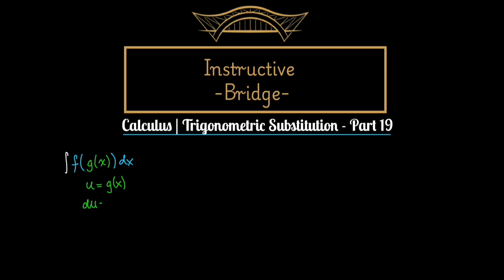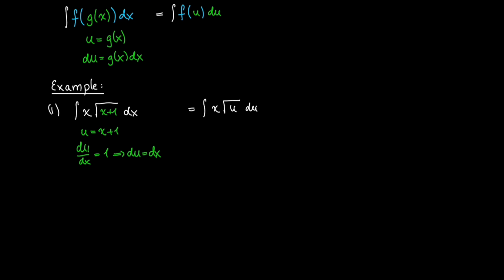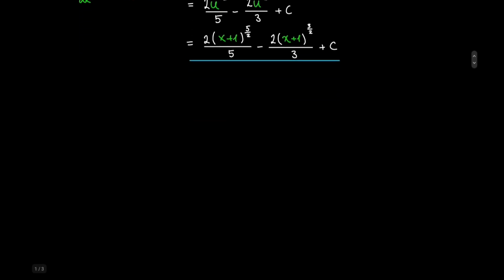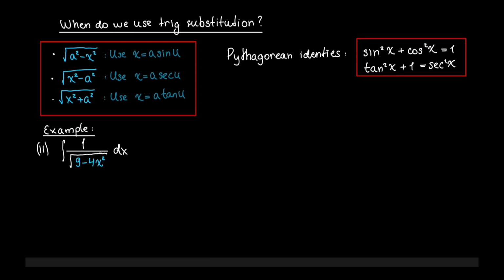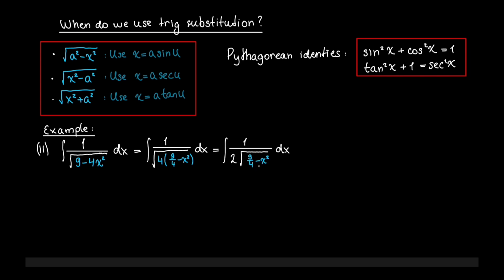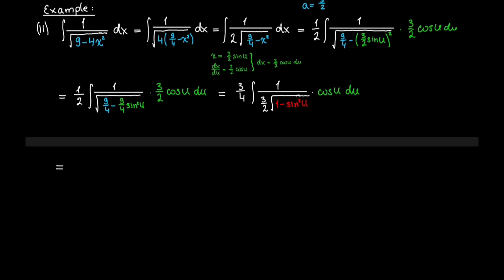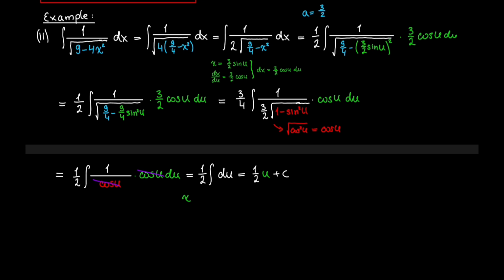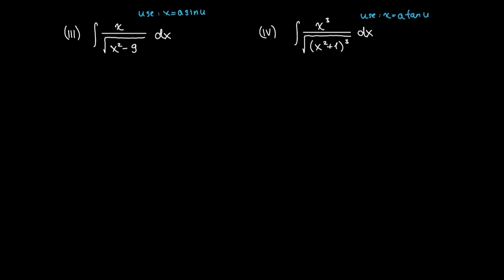Trigonometric Substitution | CALCULUS - Part 19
The PDF contains the step-by-step solution to the two questions I gave on the screen for you to try and solve.

This video was about trigonometric substitution in integration.